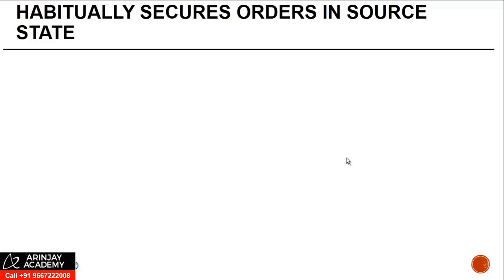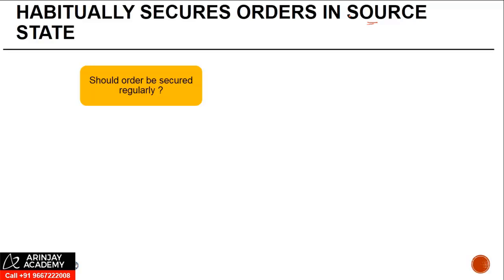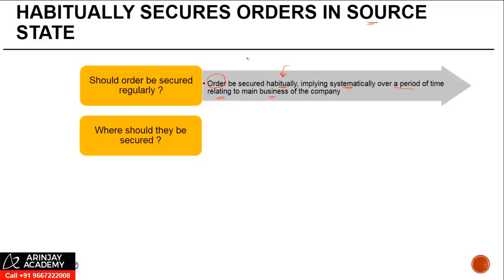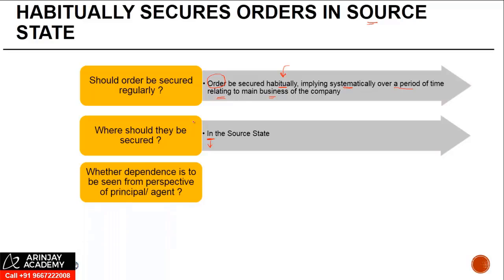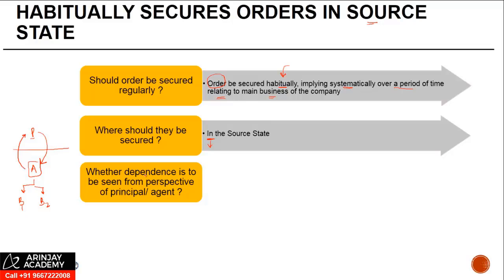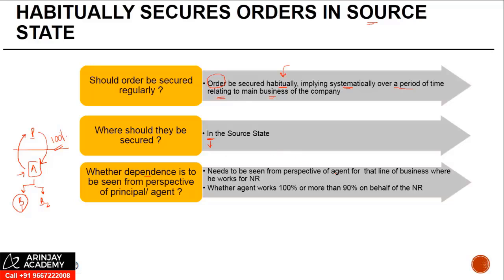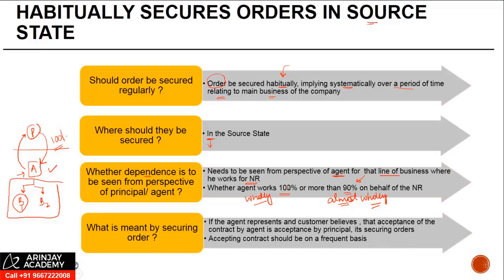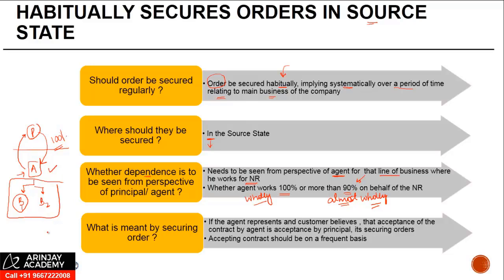Habitually securing orders in the Source State for Non Resident - +91-9667714335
- Habitually securing orders in the Source State for Non Resident - CA Final International Taxation Elective Paper 6C - CA Arinjay Jain

HABITUALLY SECURES ORDERS IN SOURCE STATE

Should order be secured regularly ?
Order be secured habitually, implying systematically over a period of time relating to main business of the company

Where should they be secured ?
In the Source State

Whether dependence is to be seen from perspective of principal/ agent ?
• Needs to be seen from perspective of agent for that line of business where he works for NR
• Whether agent works 100% or more than 90% on behalf of the NR

What is meant by securing order ?
• If the agent represents and customer believes, that acceptance of the contract by agent is acceptance by principal, its securing orders
• Accepting contract should be on a frequent basis